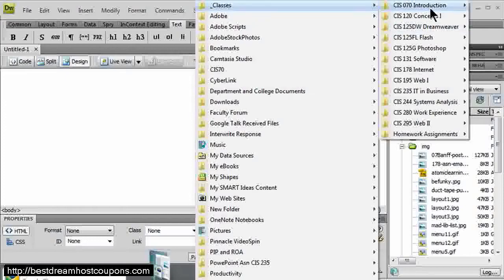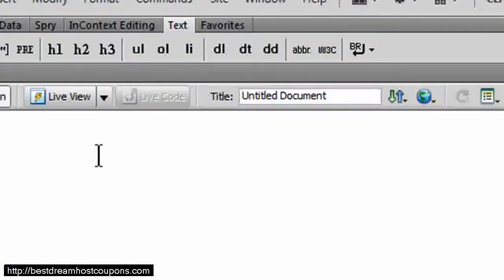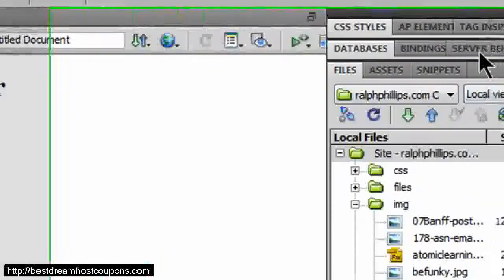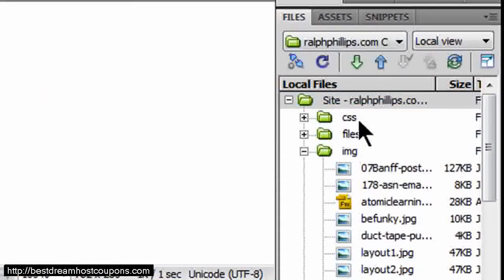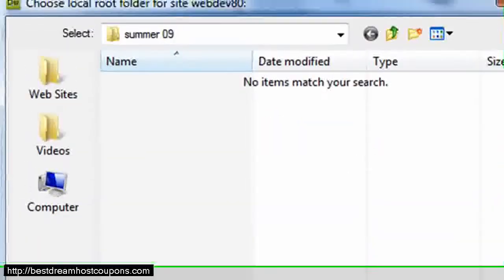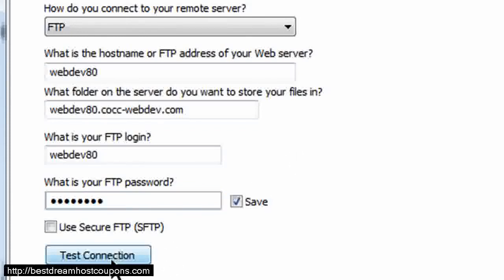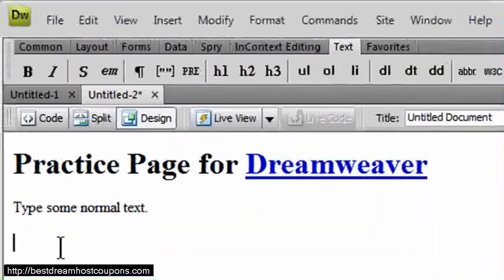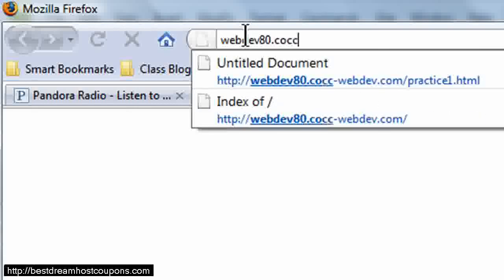Create and Publish a Web Page with Dreamweaver CS4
Create and Publish a Web Page with Dreamweaver CS4 Create and Publish a Web Page with Dreamweaver CS4 Create and Publish a Web Page with Dreamweaver CS4